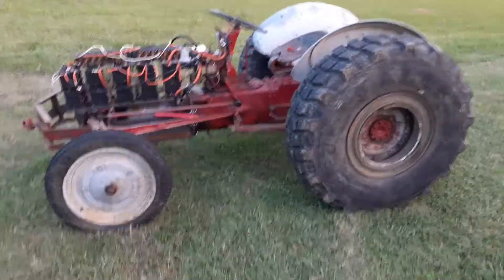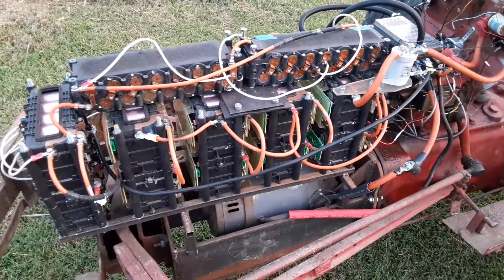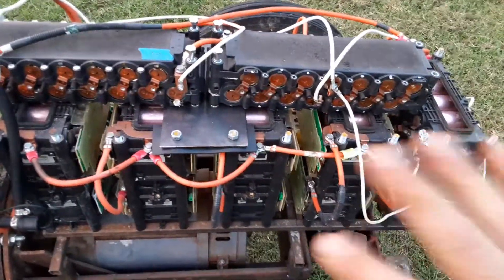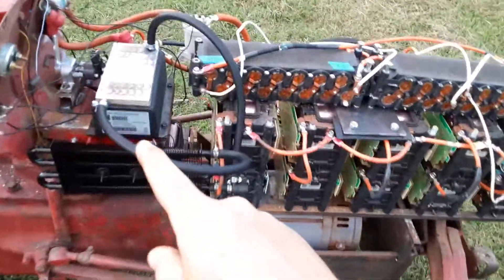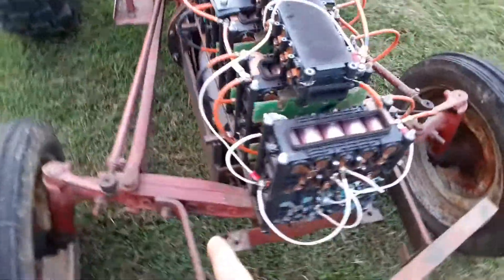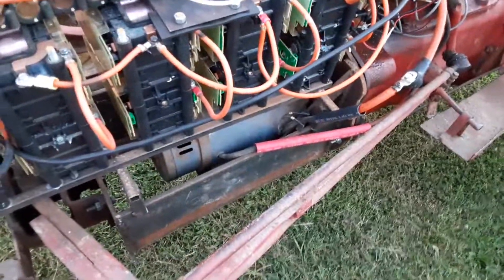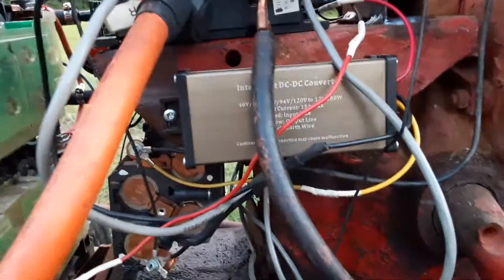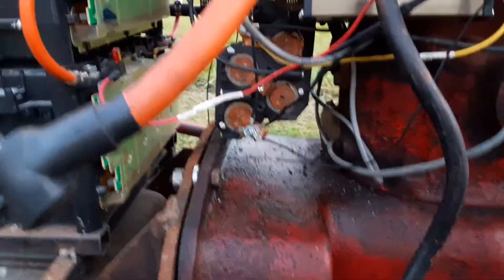DIY EV Tractor walkaround Ford 9n electric conversion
Here's a more detailed view at the tractor and some of the decisions made in the build. Next up I need to add the body and lights.